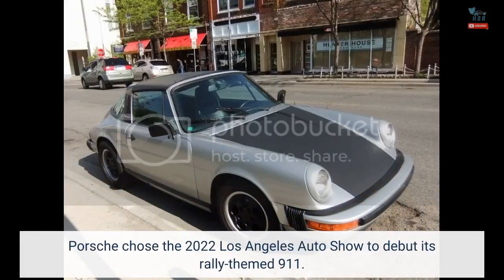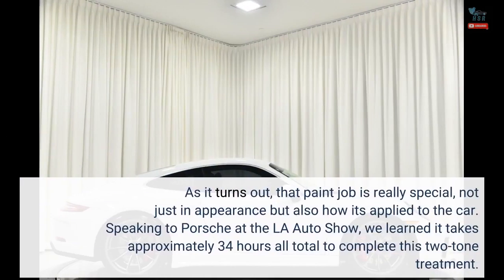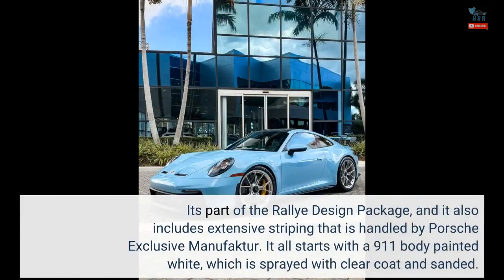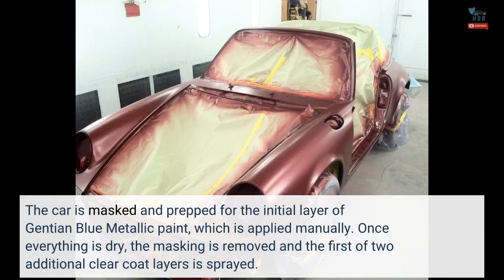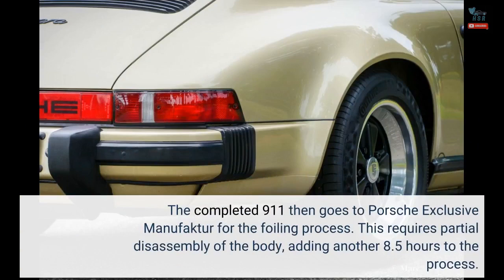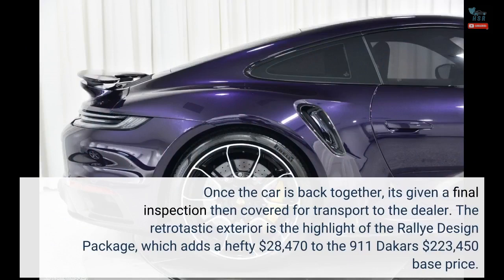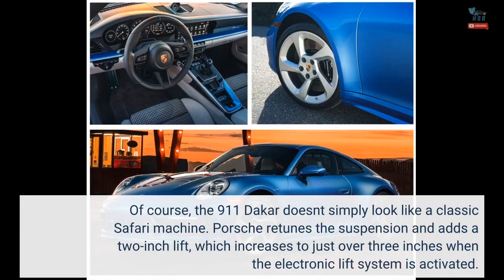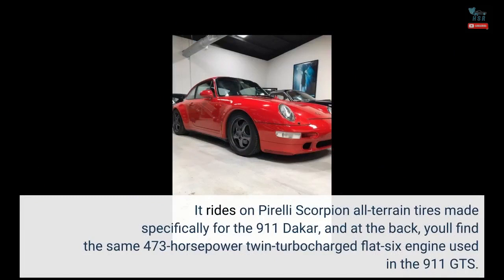Porsche 911 Dakar's Two-Tone Paint Takes 34 Hours To Complete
Porsche chose the 2022 Los Angeles Auto Show to debut its rally-themed 911. Named Dakar, it's an homage to the company's legacy in off-road racing, and it's even available with a special two-tone exterior finish in the style of the classic Rothmans livery. As it turns out, that paint job is really special, not just in appearance but also how it's applied to the car. Speaking to Porsche at the LA Auto Show, we learned it takes approximately 34 hours all total to complete this two-tone treatment. It's part of the Rallye Design Package, and it also includes extensive striping that is handled by Porsche Exclusive Manufaktur. It all starts with a 911 body painted white, which is sprayed with clear coat and sanded. The car is masked and prepped for the initial layer of Gentian Blue Metallic paint, which is applied manually. Once everything is dry, the masking is removed and the first of two additional clear coat layers is sprayed. According to Porsche, this is approximately a 7.5-hour process. Once everything is dry, the 911 Dakar body is sent to the production line for assembly but it's not the end of the special process. The completed 911 then goes to Porsche Exclusive Manufaktur for the foiling process. This requires partial disassembly of the body, adding another 8.5 hours to the process. Once the car is back together, it's given a final inspection then covered for transport to the dealer. The retrotastic exterior is the highlight of the Rallye Design Package, which adds a hefty $28,470 to the 911 Dakar's $223,450 base price. The package also includes black seats with Shark Blue seat belts and Ceramica trim, though we suspect the bulk of the cost goes to the complex paint job. Of course, the 911 Dakar doesn't simply look like a classic Safari machine. Porsche retunes the suspension and adds a two-inch lift, which increases to just over three inches when the electronic lift system is activated. It rides on Pirelli Scorpion all-terrain tires made specifically for the 911 Dakar, and at the back, you'll find the same 473-horsepower twin-turbocharged flat-six engine used in the 911 GTS. See more of the 911 Dakar and other recent LA Auto Show debuts in the Rambling About Cars podcast, available below.